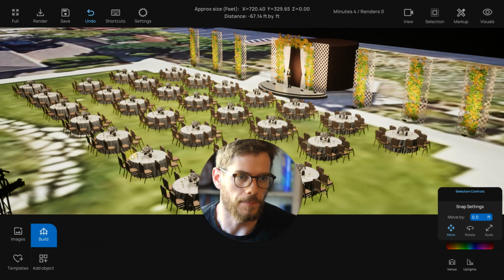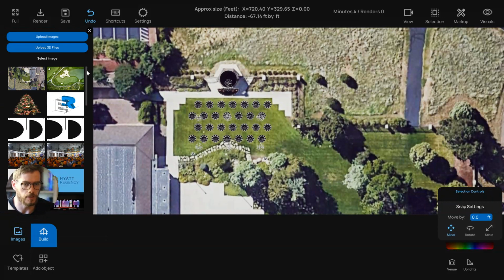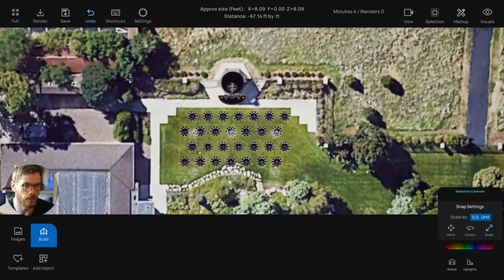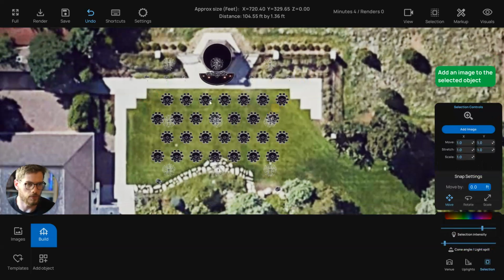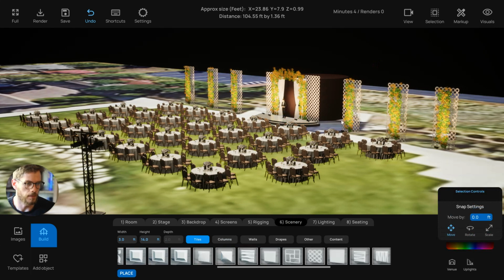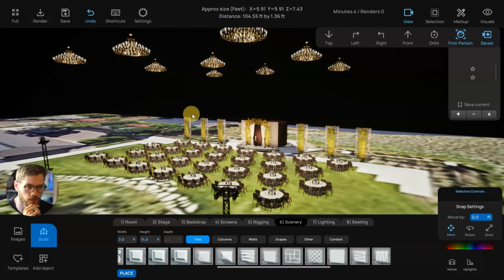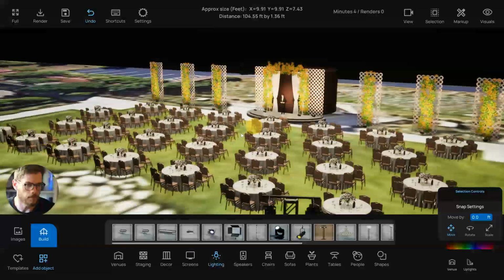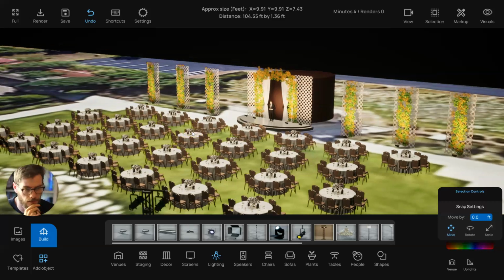How to Create an Outdoor Event Design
In this video, I will show you a quick and basic way to create an outdoor event design option. We will go over how to add a plane image/object to the ground and use it as the area. I will also demonstrate how to add objects, such as a gazebo placeholder, staging options, decor, and lighting, to enhance the outdoor setup. Although our current options are limited, we are working on more features to make outdoor venues and areas more customizable. Visit eventrender.com to learn more and try RenderNow for yourself.

0:00 Introduction
0:40 Creating the Outdoor Area
2:41 Adding Objects and Decor
3:22 Camera Angles and Lighting
4:09 Rendering and Top View